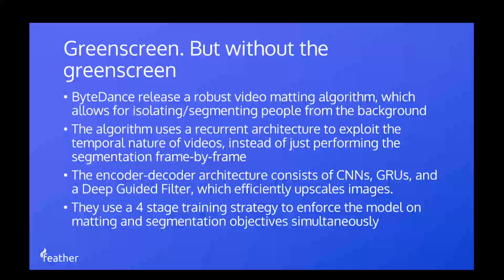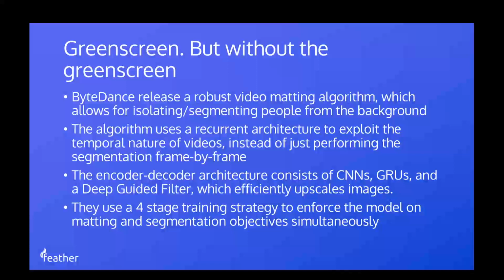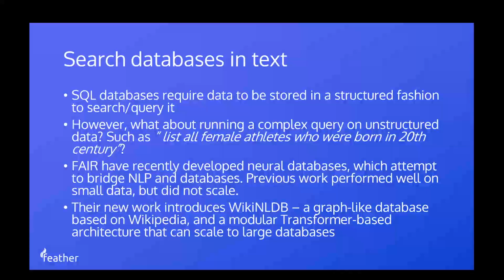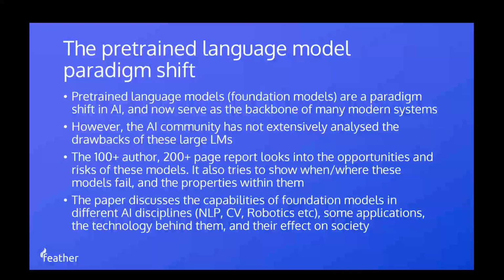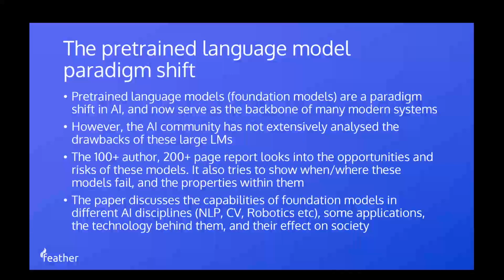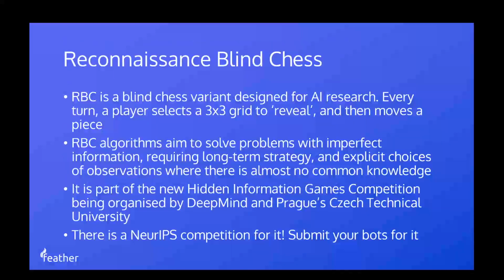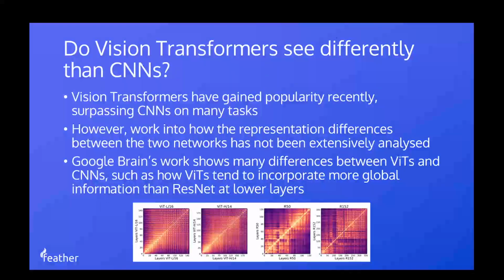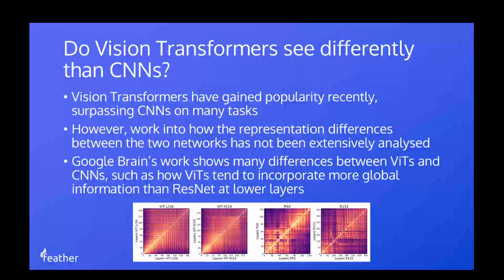Video matting, searching databases with text, new AI paradigm shift, blind chess, ViTs vs CNNs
2) Facebook AI Research (FAIR) make progress on searching unstructured data with text
5) Google Brain ask Do Vision Transformers See Like Convolutional Neural Networks?